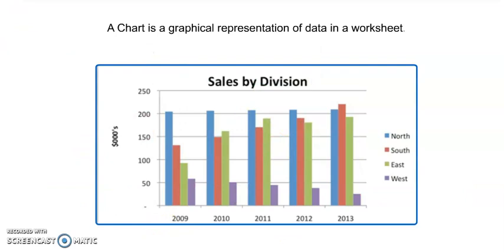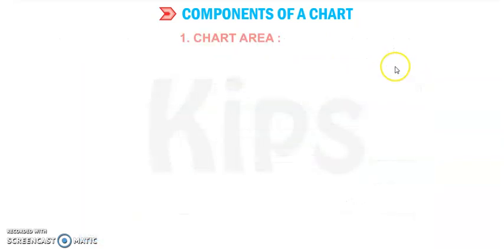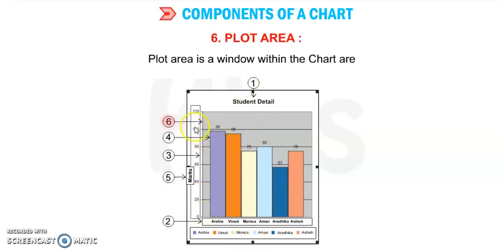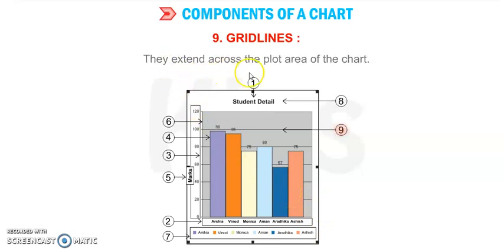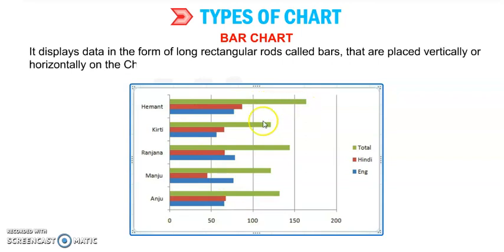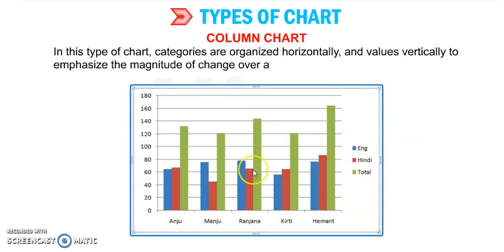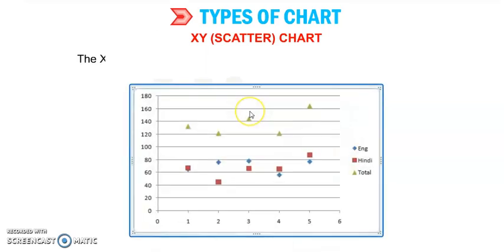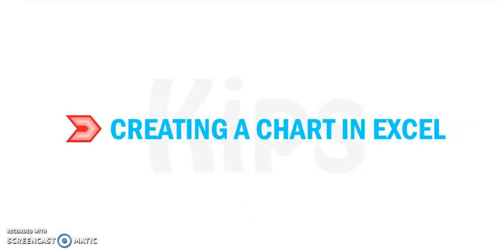Class 8 Ch 2 Part 1 Advanced features of excel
In this video I have explained about advance features of Excel